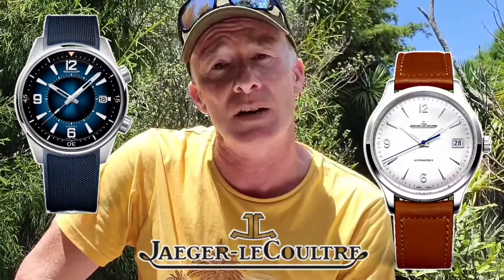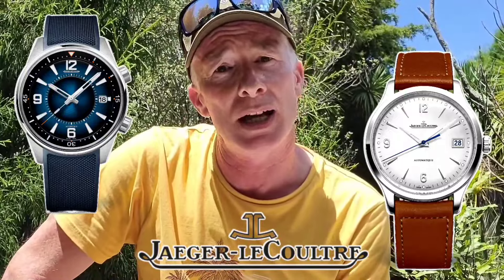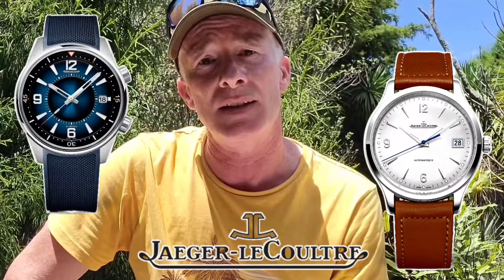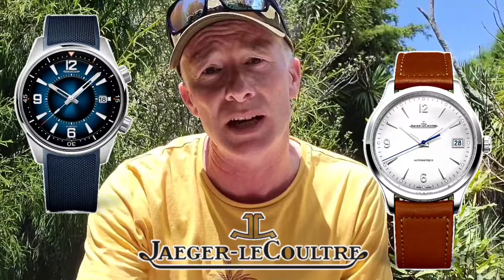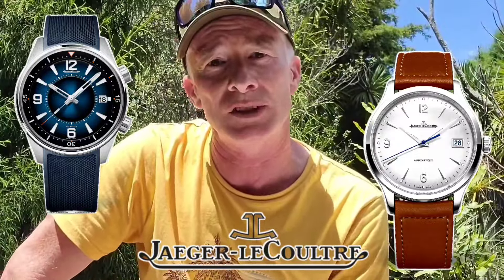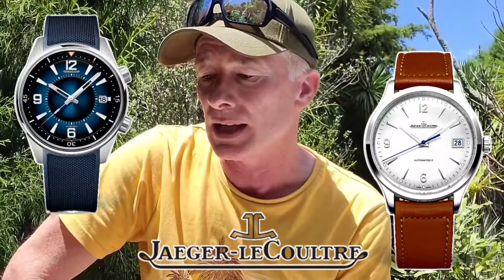Better than ROLEX - Jaeger LeCoultre - The BEST Dress Watch Manufacturer? Smashes Cartier and GS!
I asked the question: which mid-tier luxury watch manufacturer makes the best dress watch range? Grand Seiko - Cartier - Rolex - IWC - Jaeger LeCoultre. The result shocked me! Find out why!